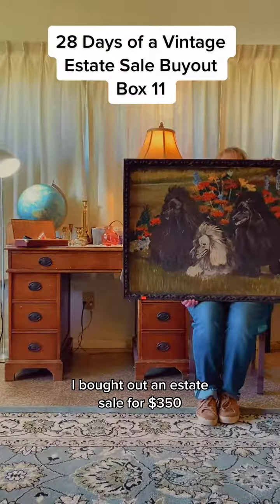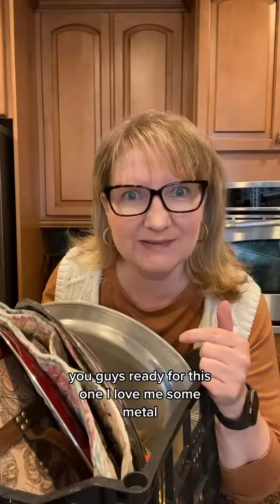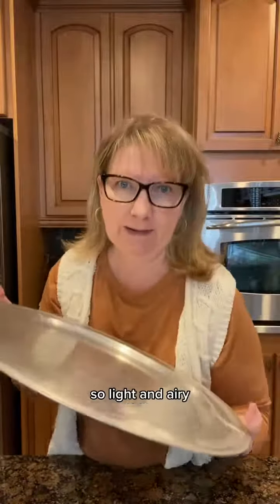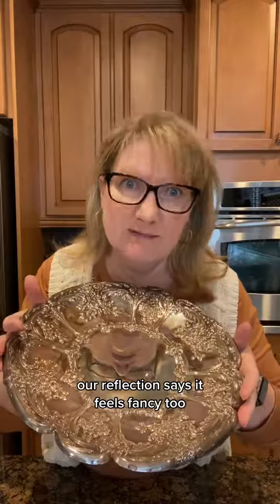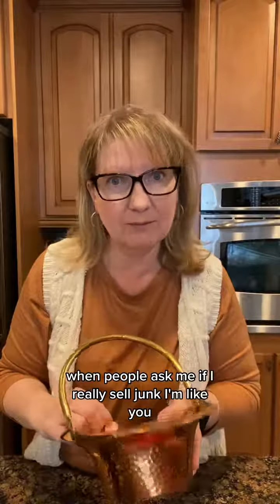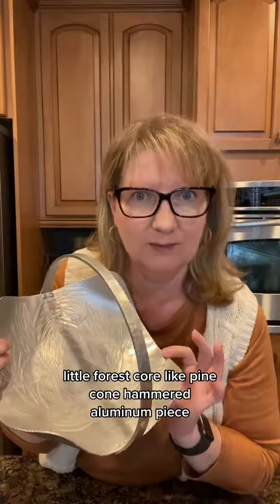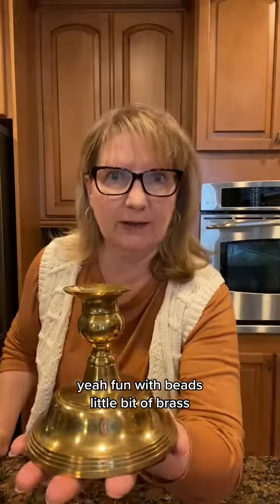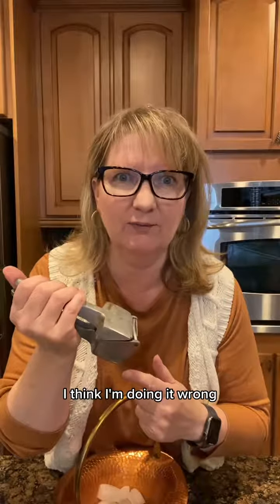We unbox vintage decor every day…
We unbox vintage decor every day…and this haul came from an estate sale buyout…where the items go that are left over! Let’s see if our purchase was worth it! Come along on this crazy 365 day journey of unboxing vintage home decor from estate sales, auctions, storage units and more…let’s see how many vintage finds and unique treasures we can discover together! This is our year to curate a life we love, starting with the smallest decisions and joys. If you want to hang out with us, you know what to do. And if you’re interested in any of the items you see here, hit all those buttons and check out the shop or send me a message there if you don’t see your favorite treasure listed yet. Thanks so much for every small and big way you support Whimsy Barn Vintage and all those who love vintage decor and mystery boxes! I’m so glad you’re here!